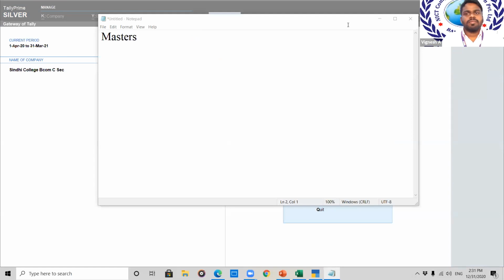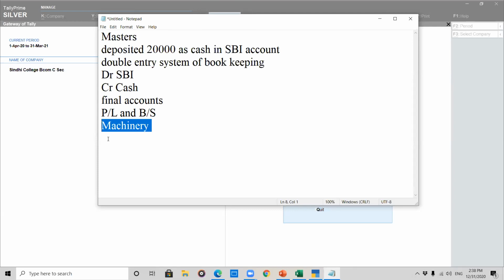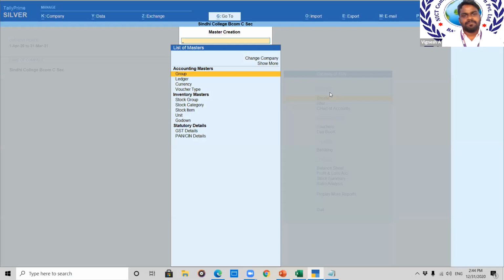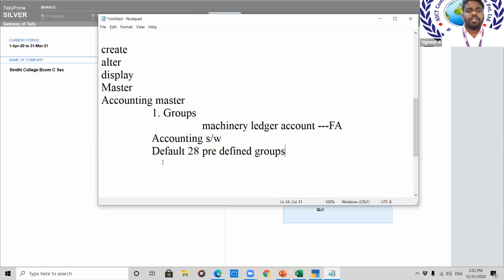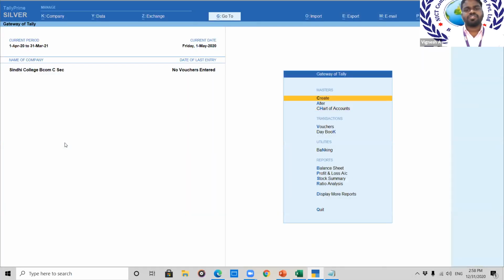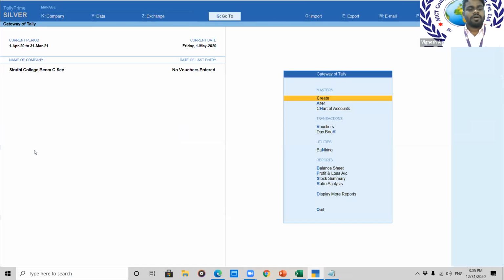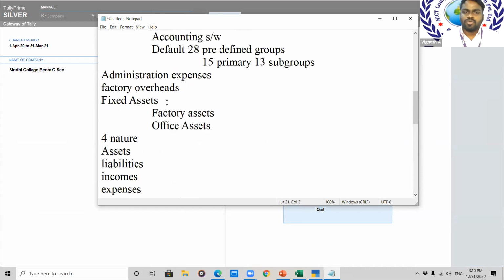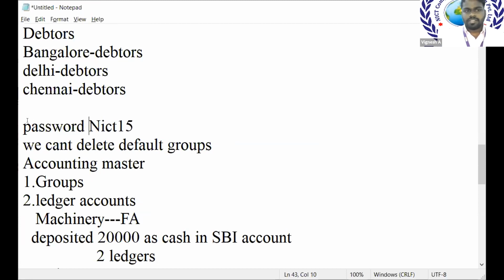Sindhi College C Section Ledger Assignments